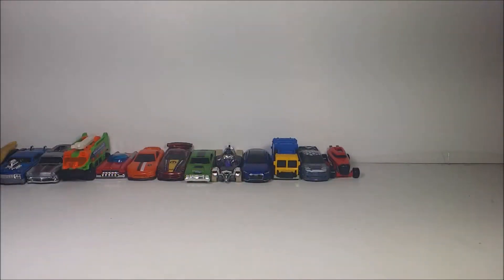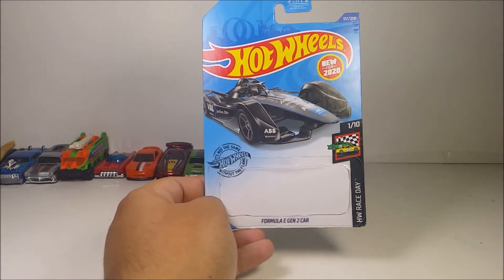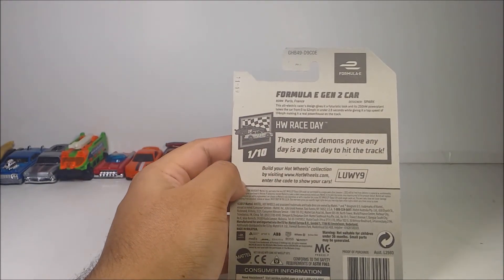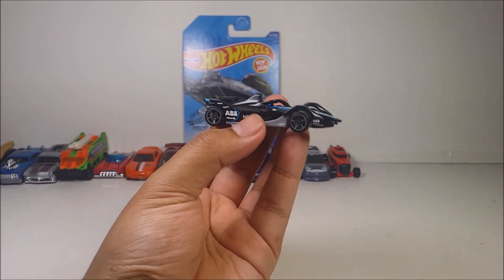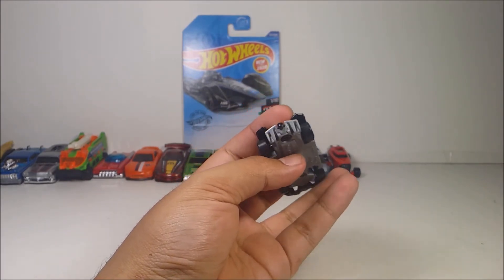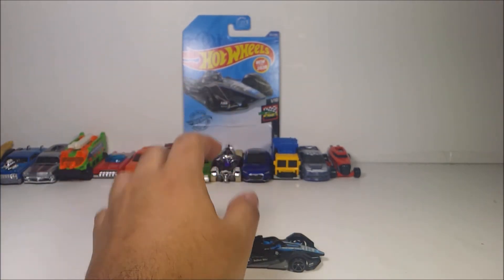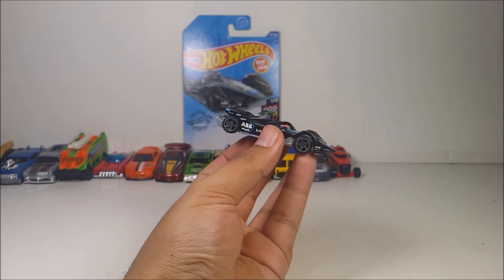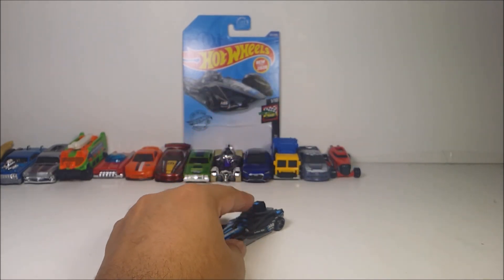New 2020 Hot Wheels #107-1 HW Race Day 1/10 Formula E Gen 2 Car review